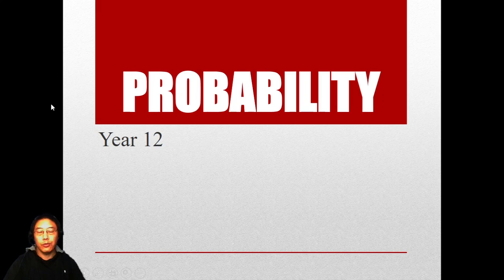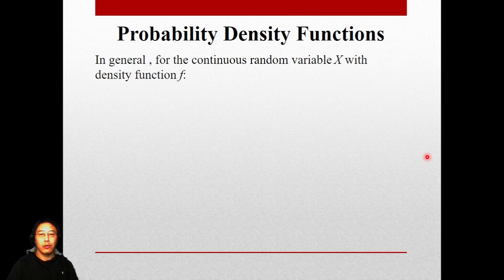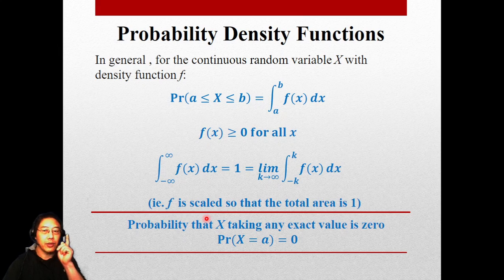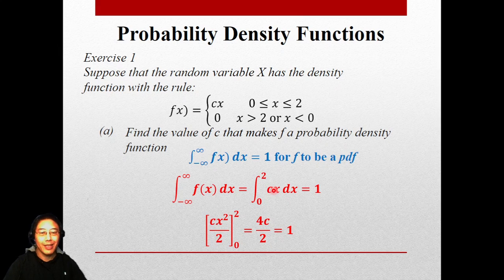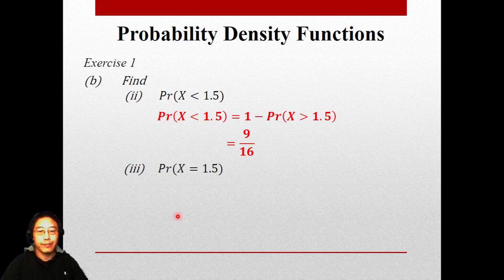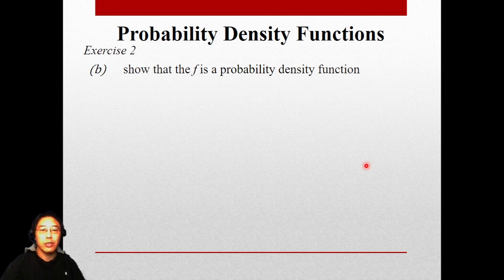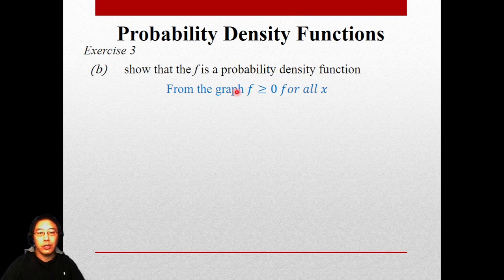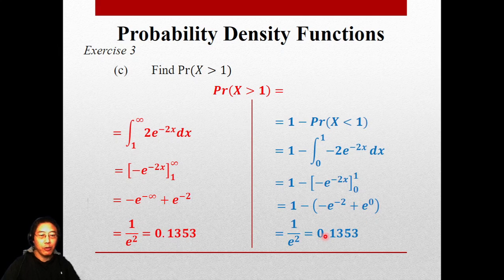12 Methods - 15A Introduction to continuous random variable